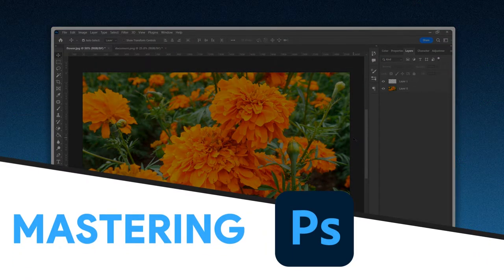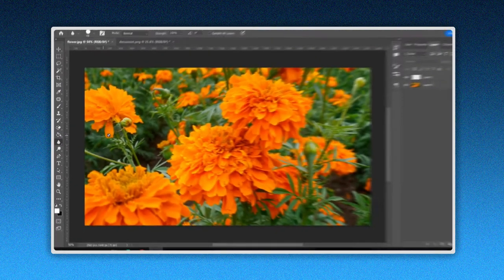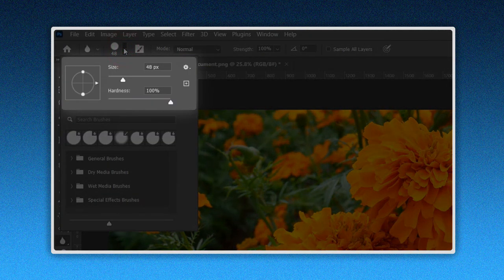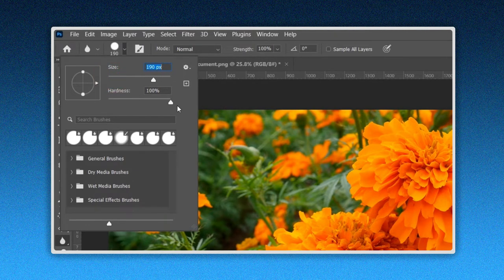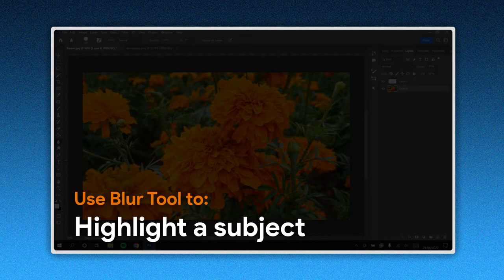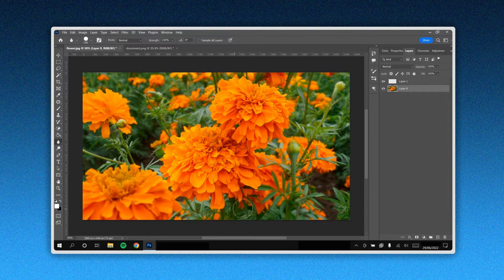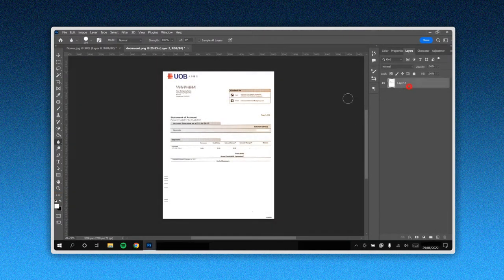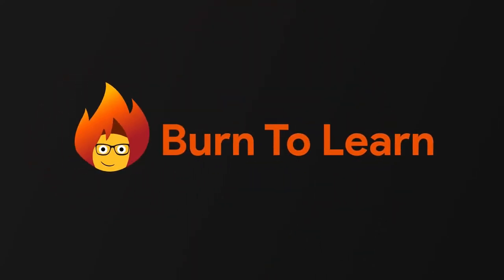Mastering the BLUR TOOL in Adobe Photoshop | Photoshop Master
Photoshop BLUR TOOL

Let’s see these two practical ways to use the blur tool in Photoshop: to highlight a subject and to hide confidential information.
To get this tool go to the left toolbar and click on the drop icon HERE. Of the 3 options let’s select the first one.
Photoshop works with layers Before starting, make sure to select the right layer.
A beginner's mistake is to start working with the tool, but not select a layer.

As you can see now the cursor is a circle which represents a brush and you can modify it with a right-click or by clicking on this small arrow next to the Circle icon HERE.
The first thing you can modify is the size of the brush. By sliding the cursor to the left you are diminishing the size. By sliding it to the right you are increasing the size.
Below you can modify the hardness of the brush. A brush can be either hard or soft.  A harder brush will have clear and defined edges, but a softer brush will have blurry and less-defined edges.

Using this image as an example let's start using the blur tool. Keep clicking and start moving your mouse wherever you want to apply the effect. In my example, it is around the main object. You can increase or diminish the size and hardness of your brush to affect the area where you want to apply the effect. Also, you can modify its strength by typing the percentage you want HERE or also by sliding to the left to diminish or to the right to increase the strength.

Now let's use the blur tool to hide private or sensitive information. We pass the brush through the section we want to blur and modify if needed, either the size, its hardness, or strength.

Do more ideas come to mind where you could use this excellent tool?
Do not miss our video about another tool in photoshop coming soon.

0:00 - Intro
0:09 - Location of Blur Tool
0:18 - Select the Right Layer
0:36 - Brush Settings
1:11 - Highlight a Subject with the Blur Tool
1:44 - Hide Information with the Blur Tool